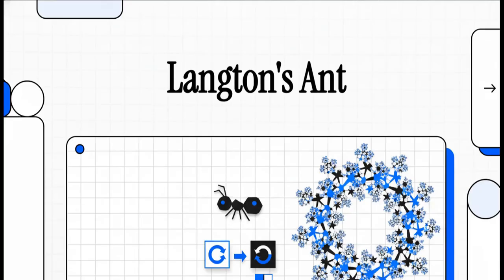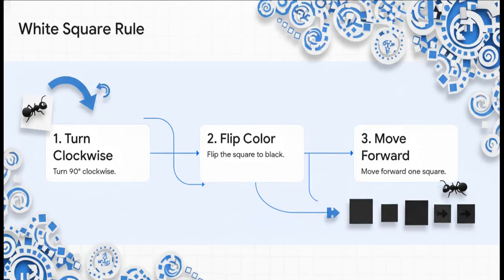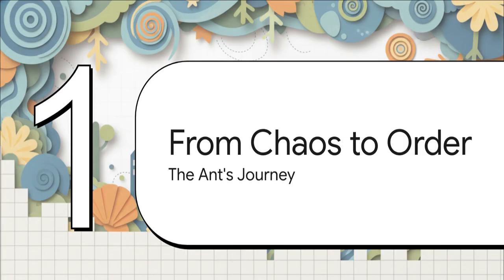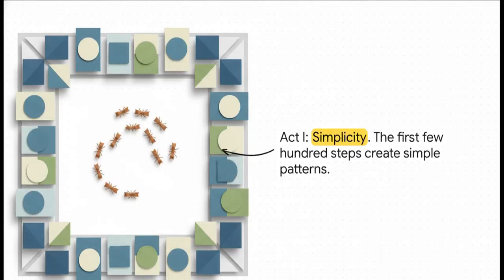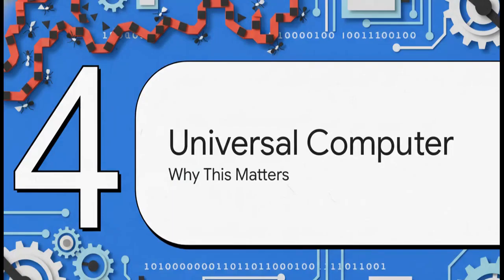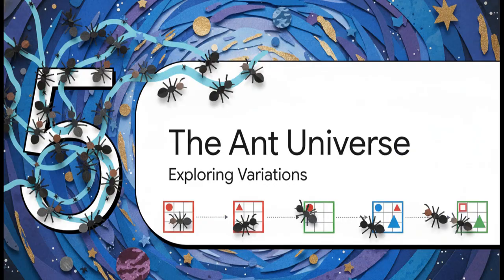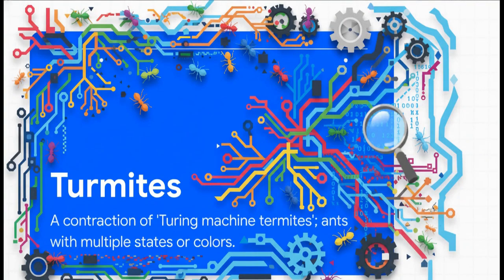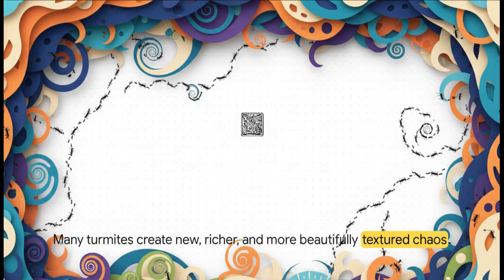The Impossible Pattern: How Langton's Ant Breaks Logic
Can simplicity lead to total chaos—and eventually, perfect order? 🐜 In the world of computer science, there is no better example of this mystery than Langton's Ant. This virtual creature is a specialized Turing machine that lives on a simple grid, following just two basic rules: turn left on one color, and right on another. It sounds like a child's game, but the results have baffled mathematicians and researchers for decades. 🤖📉
When you first start the simulation, the ant creates beautiful, symmetrical patterns. But very quickly, the symmetry breaks, and the ant enters a "chaotic phase." For thousands of steps, it moves in what appears to be a completely random, disorganized mess. 🌀 However, without fail, something incredible happens: the ant suddenly organizes itself and begins building a "highway"—a permanent, repeating diagonal structure that stretches out to infinity. This emergent behavior is a cornerstone of study in virtual automata, proving that complex systems can arise from the simplest of foundations.
But it goes deeper than just one ant. Researchers have developed Turmites, which use multiple colors and internal states to create even more diverse structures like spirals and geometric frames. 🎨 When multiple ants inhabit the same plane, they form "colonies" that can interact, build together, or even act as Boolean circuits, effectively turning a simple grid into a functional computer. 💻 Despite the rules being perfectly predictable, the long-term path of the ant and its interaction with others remains a subject of intense mathematical study and unproven conjectures.
Key takeaways on Langton's Ant and Virtual Automata:
✅ Emergent complexity allows simple rules to create highly organized, large-scale structures.
✅ The "Highway" is a universal end-state for the standard ant, regardless of the initial chaos.
 ✅ Turmites and multi-colored grids allow for the simulation of complex digital logic gates.
 ✅ Interacting ant colonies demonstrate how individual agents can build collective architectures.
Langton's Ant is a powerful reminder that our universe might be built on simple code that leads to the complexity we see every day. 🌍 If two rules can build a highway, what can a billion rules build? Let us know your favorite mathematical curiosity in the comments below!